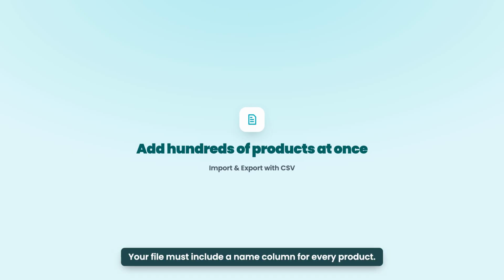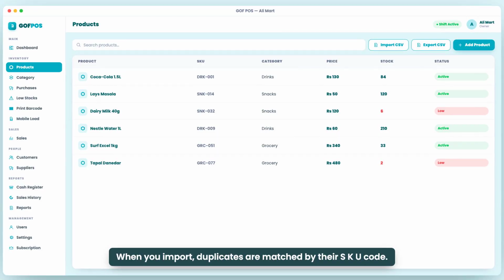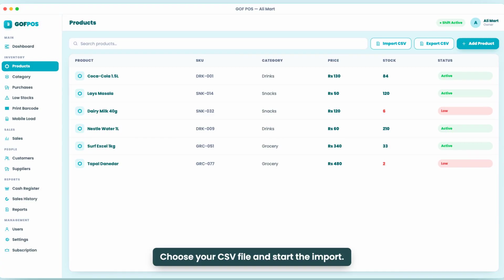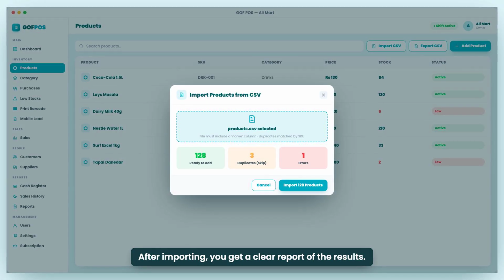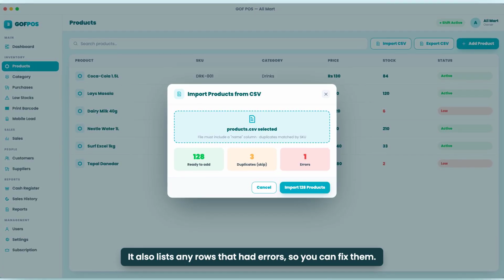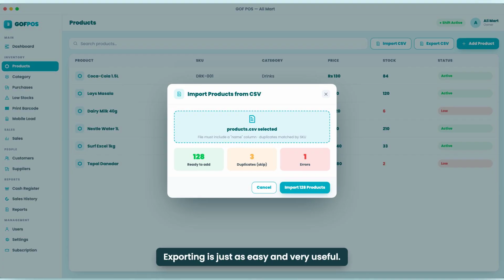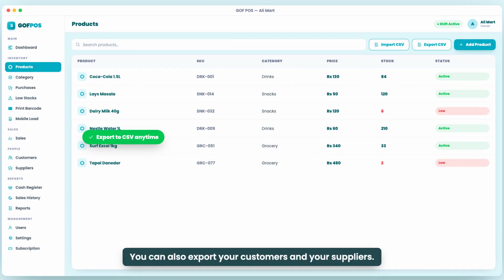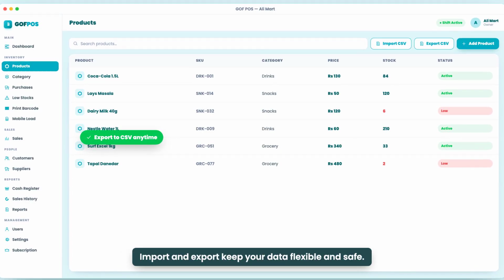Bulk Import & Export Products with CSV — GOF POS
Add hundreds of products at once from a CSV file, and export your data whenever you need a backup.

In this video you'll learn:
• Prepare your product CSV file
• Import hundreds of products at once
• Duplicates matched by SKU
• Export products, customers and suppliers